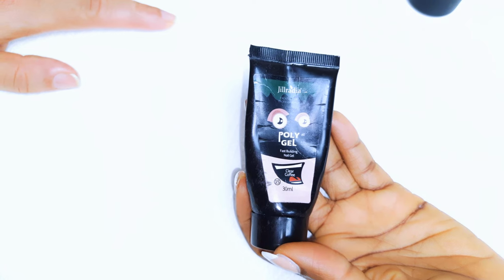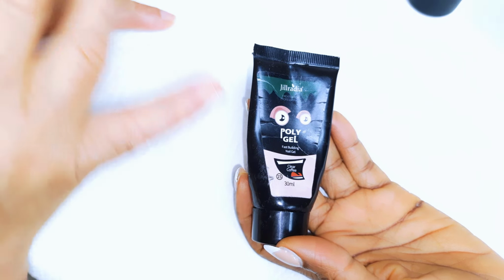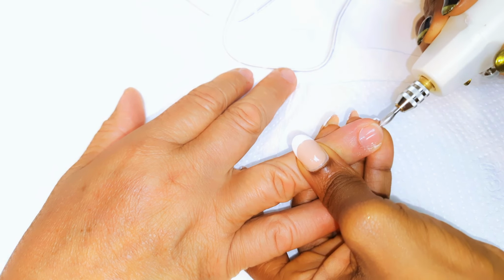SHE CAME BACK, THIS TIME SHE SAID SHE WANTED A VERY NEUTRAL/NUDE/INVISIBLE MANICURE WITH POLGEL.